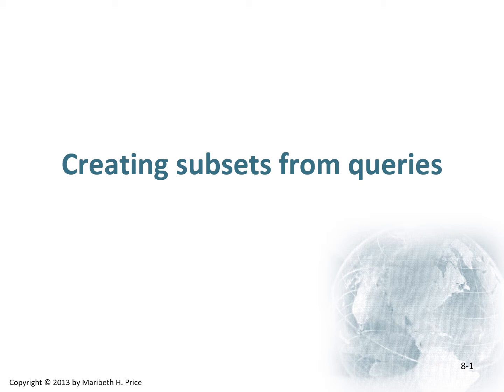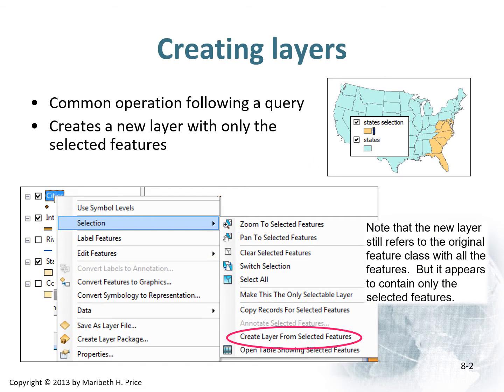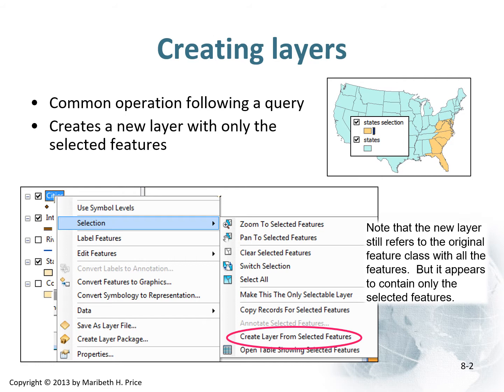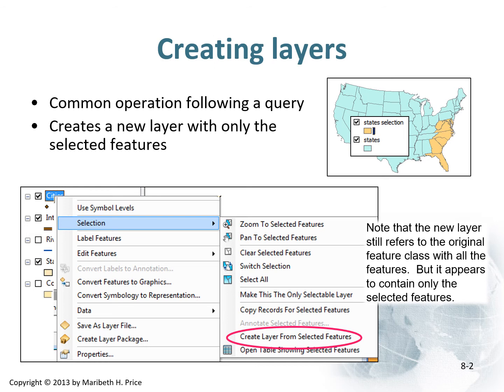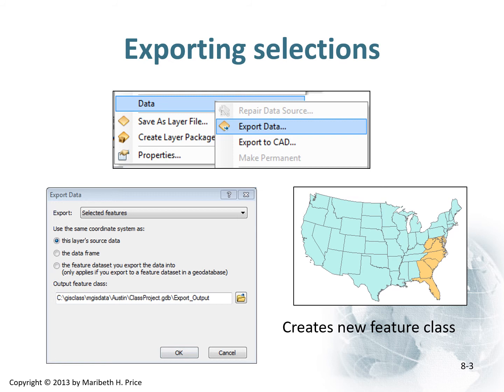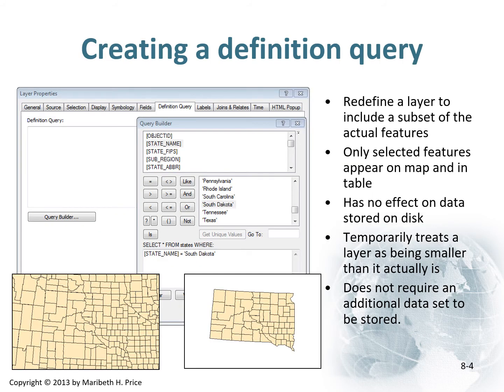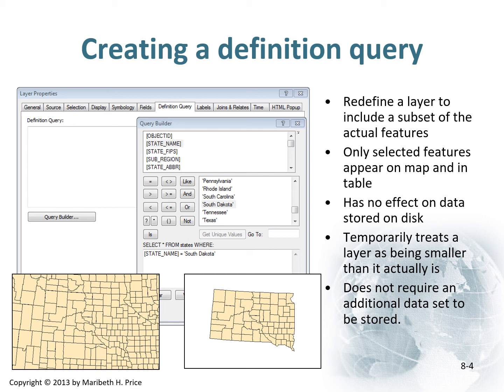Module6 Subset 3